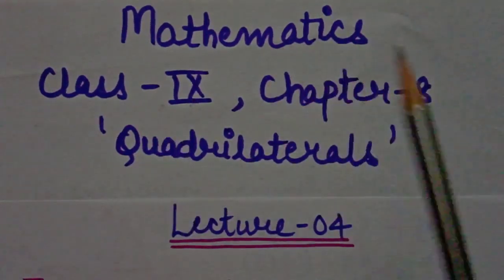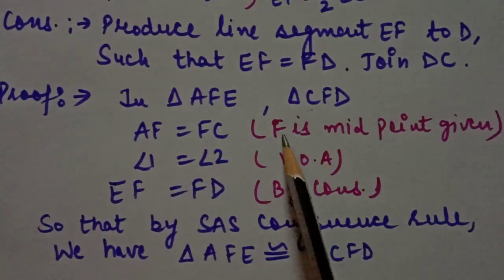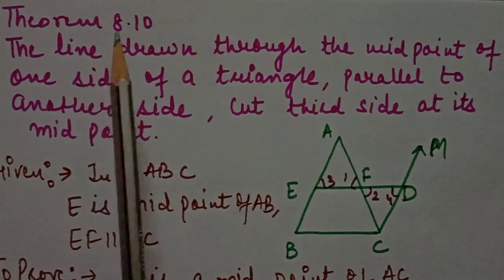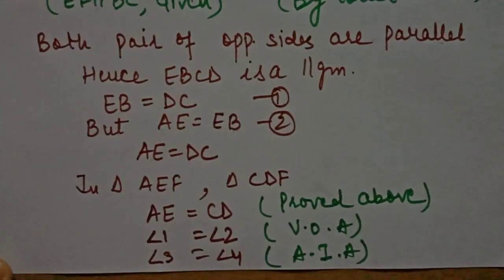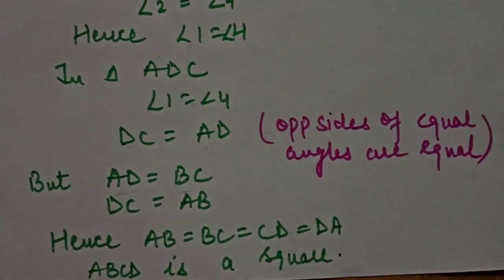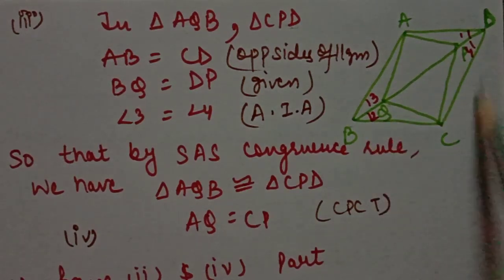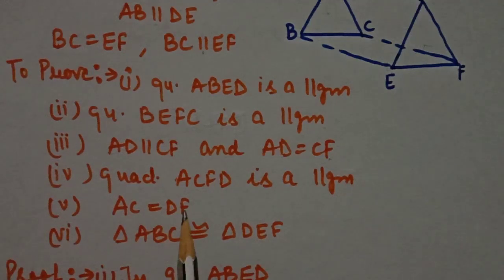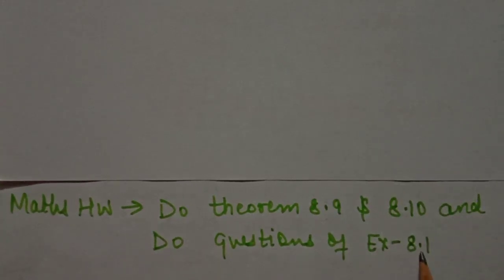Class 9, Day-52, Maths, Chapter-8, Lecture-4, (Quadrilaterals) + Lecture-3, (H/W solutions)